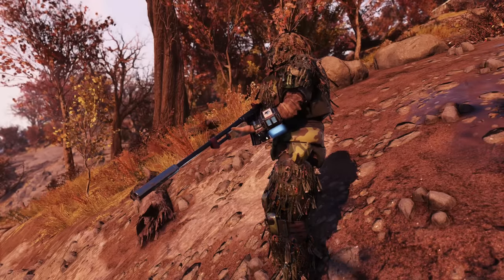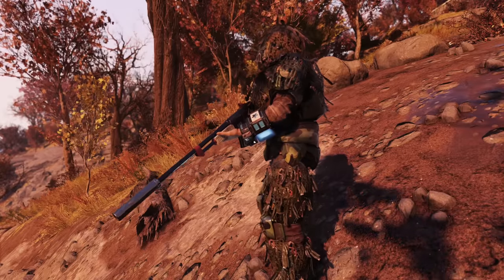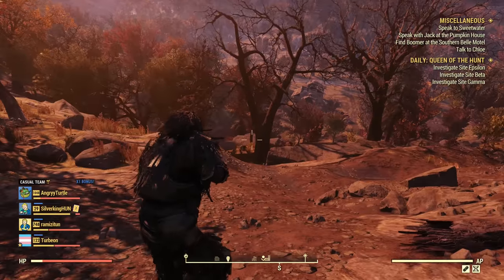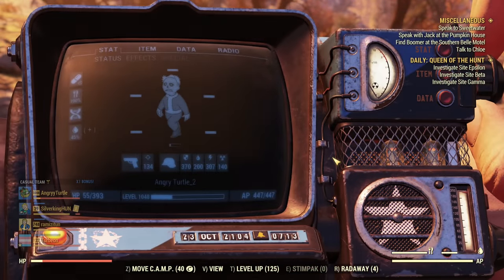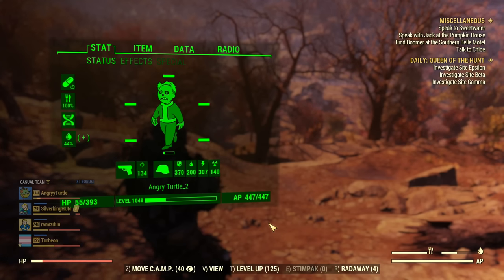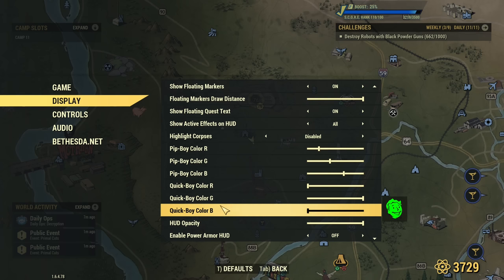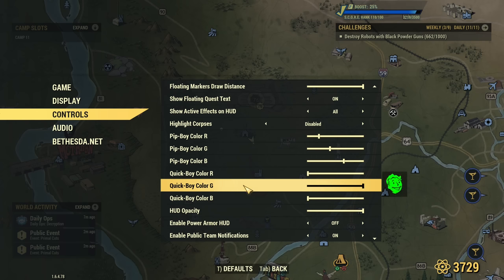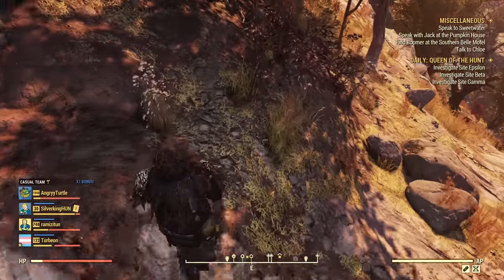Did You Know That About Your Pip Boy? Cool 😎 Tricks 🔦 - Fallout 76